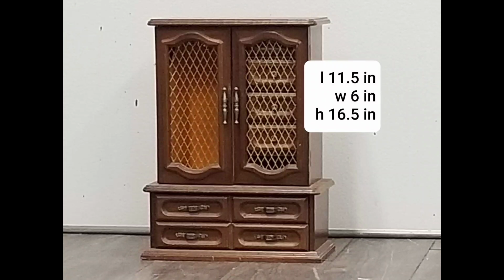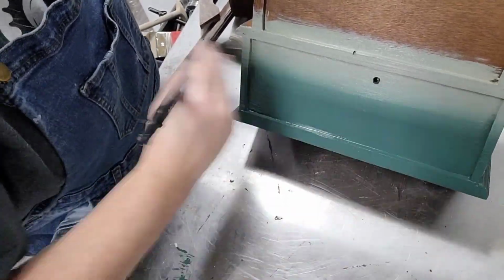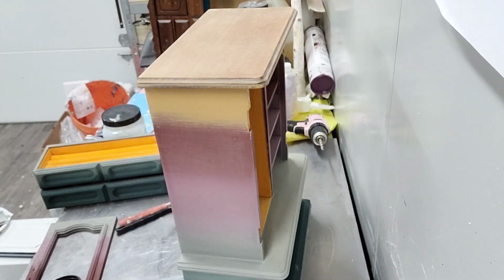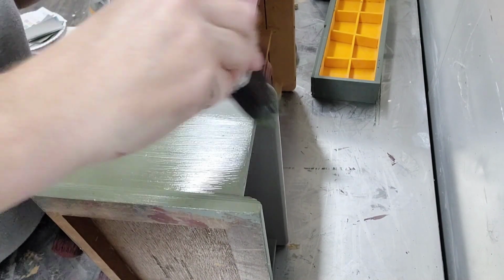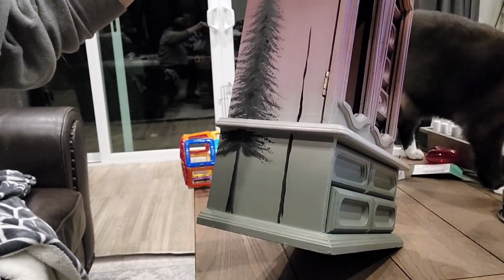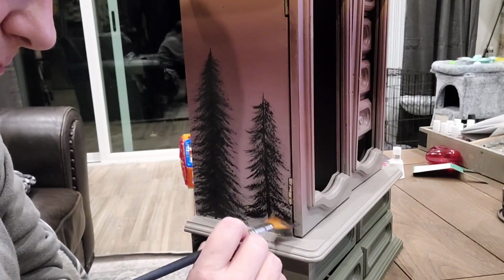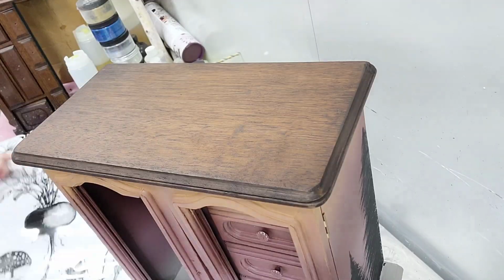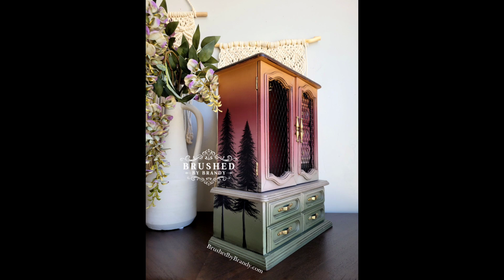fall colors jewelry box, a mini makeover with an outdoor theme, blending, and transfers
Jewelry boxes can be more personalized than most pieces of furniture. These detailed makeovers usually take about as long as a full sized dresser, but are such fun to work on. Lets put together a custom jewelry box with a custom order for fall colors and an outdoors theme using a blended paint technique, removing old velvet, transfers, and wood stained finishes

Materials list:

✅Lilly Moon paint in sangria, autumn harvest, foliage, yosemite, carolina clay, gillyflower

✅black wax

🔅Follow Brushed by Brandy at:
Facebook.com/brushedbybrandy
Instagram.com/brushedbybrandy